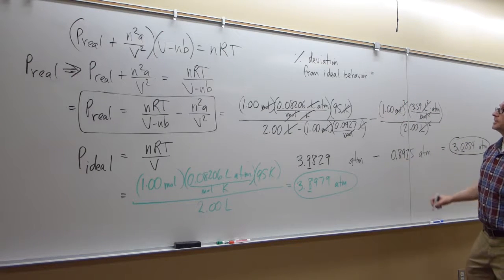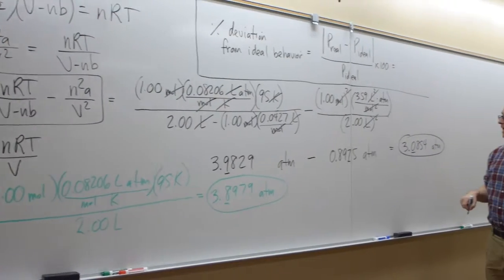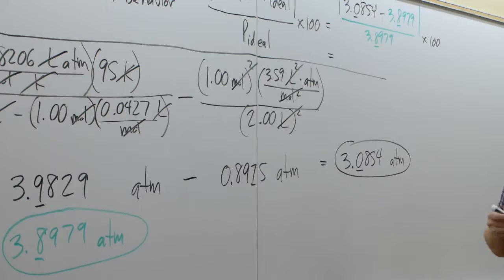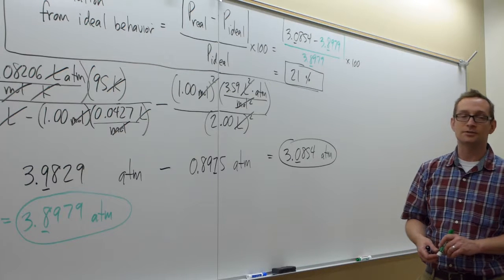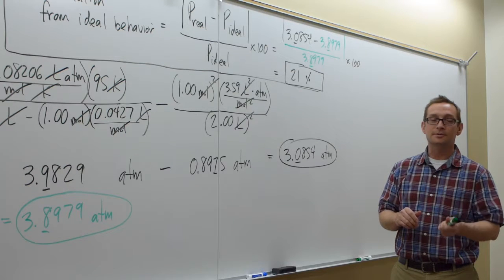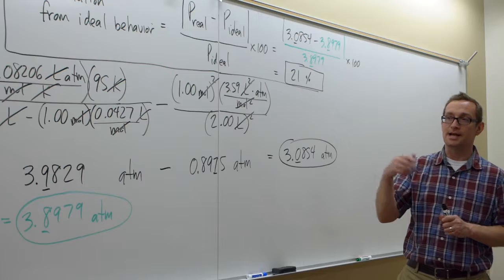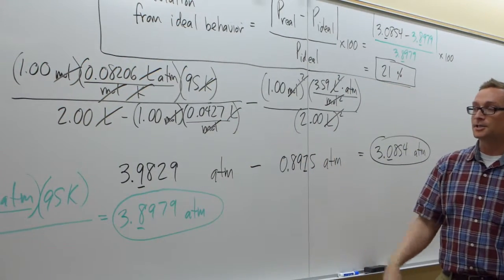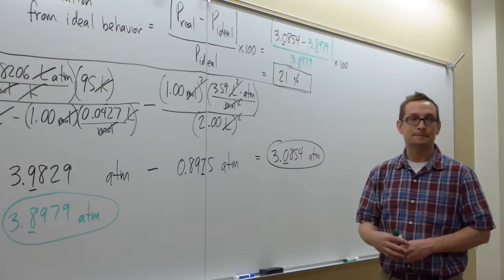VanderWaals Equation II